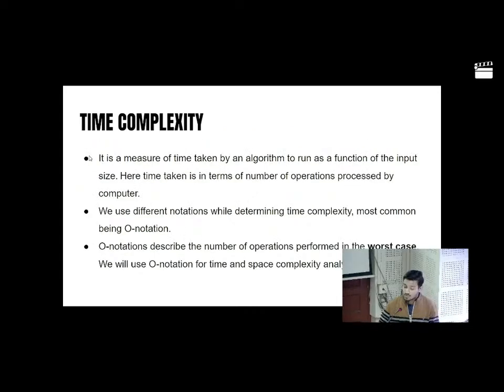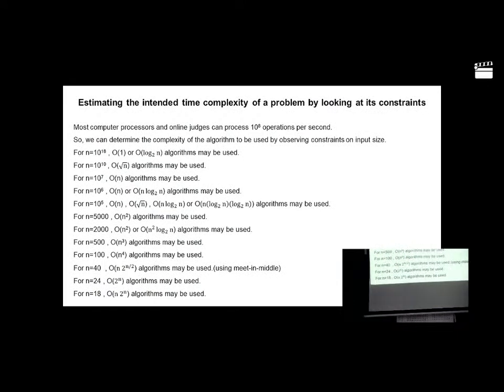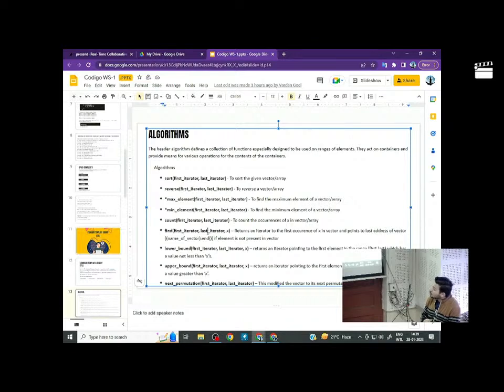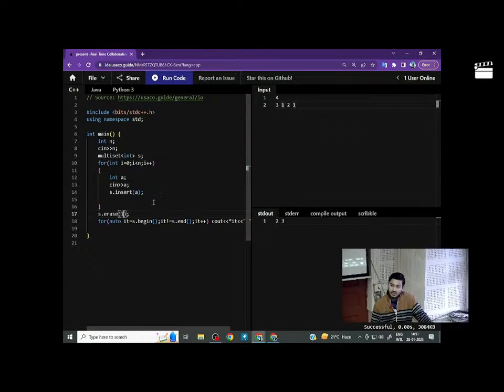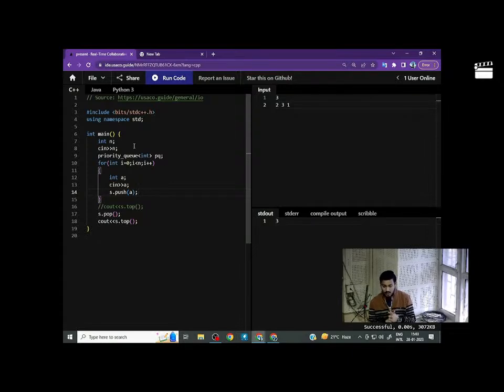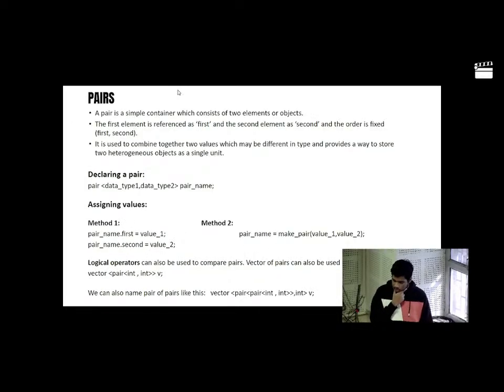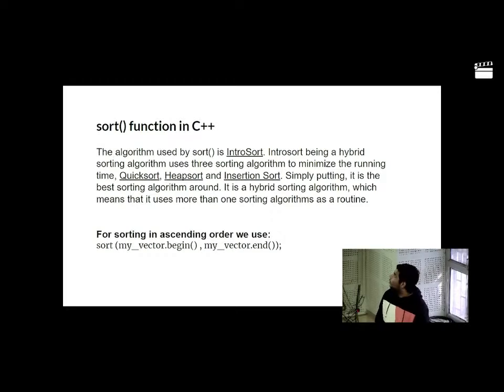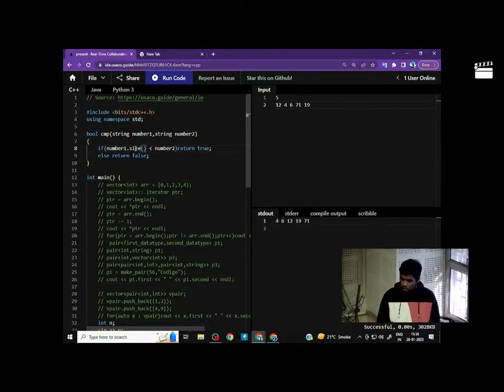Prastuti'23 Codigo Workshop - 1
CODIGO Workshop - 1

In Association with Training and Learning Cell IIT (BHU)

Topics covered :
 Time Complexity
Space Complexity
STL
Comparator
Two Pointers
 Sliding Window